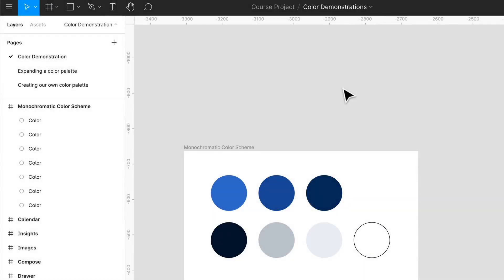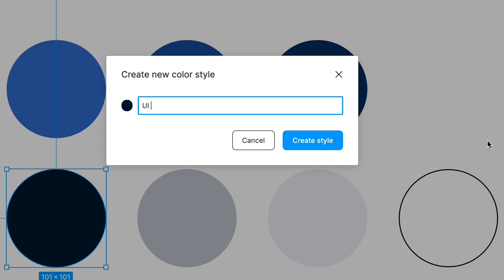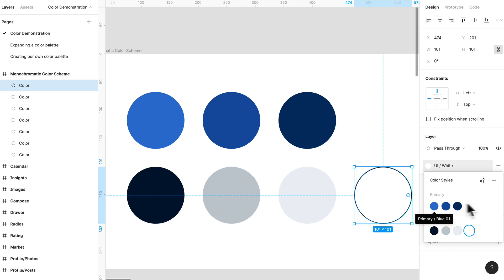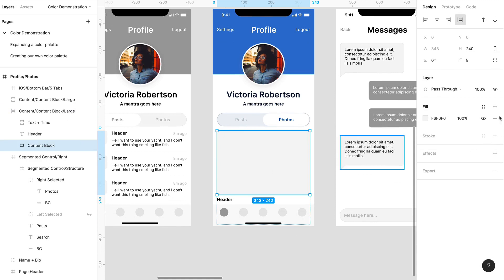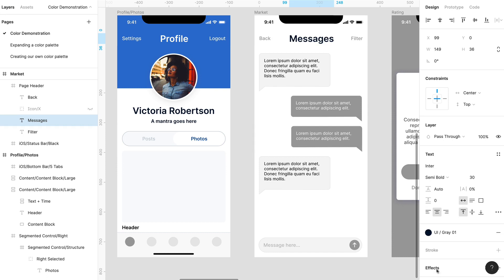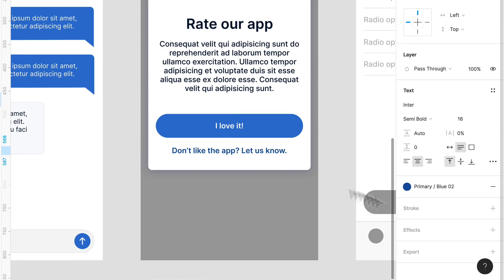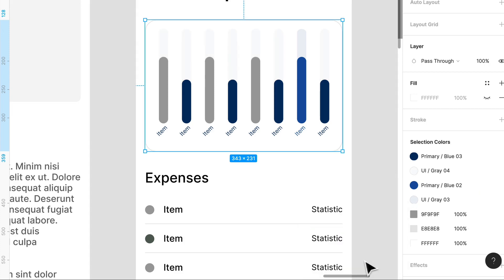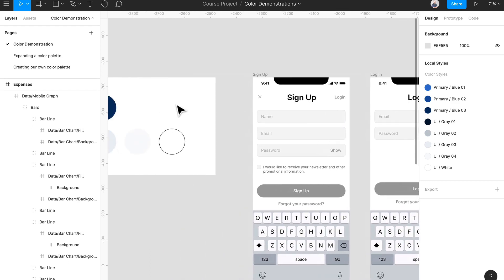Web & Mobile UI UX Design Full Course with Figma & more || lesson 059 || Fake academy